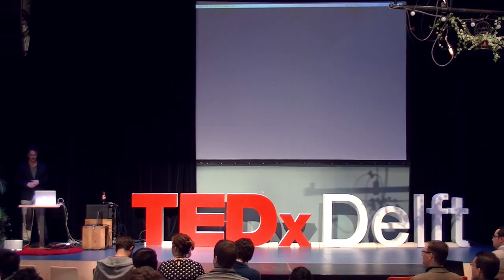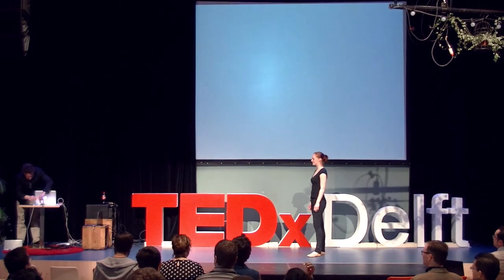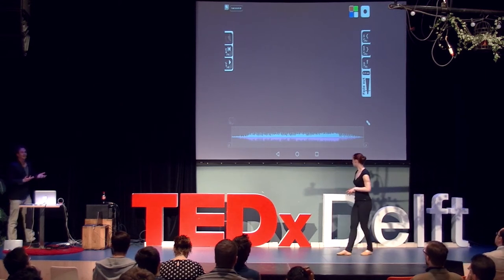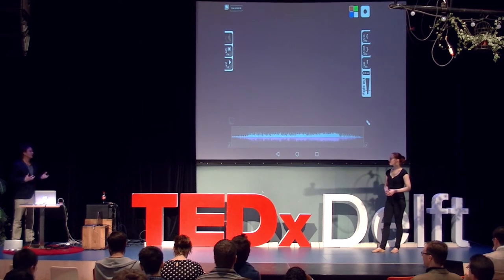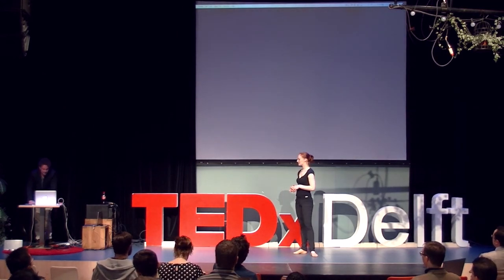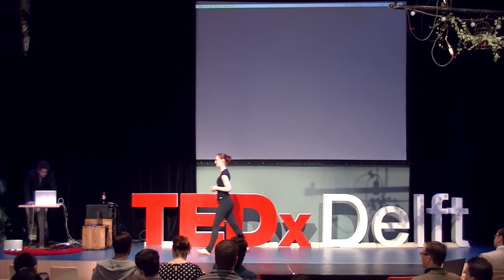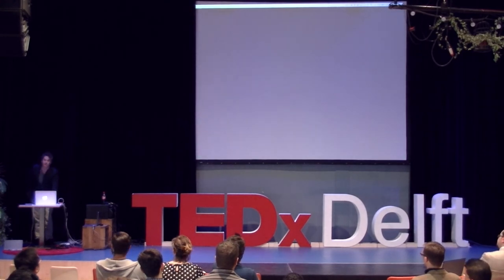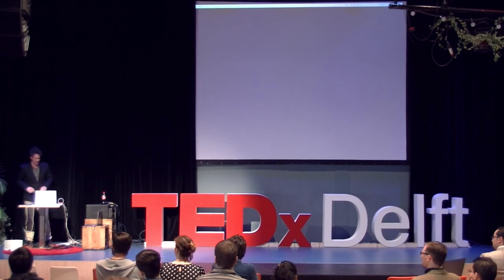Dance | David Middendorp | TEDxDelftSalon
A new app to choreograph dance.

 David Middendorp is a choreographer based in Amsterdam